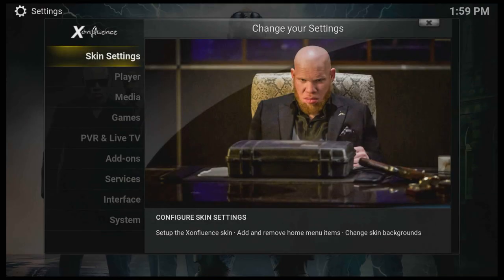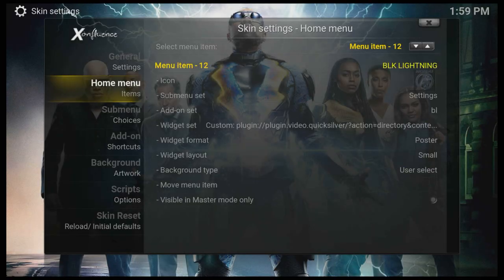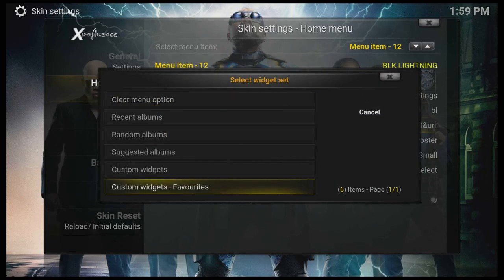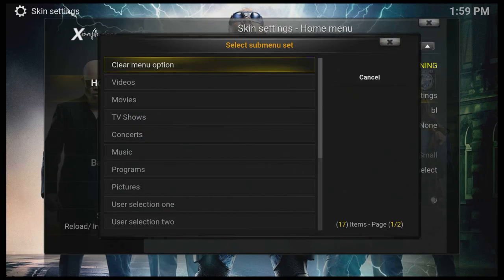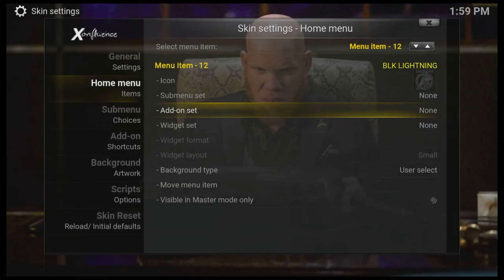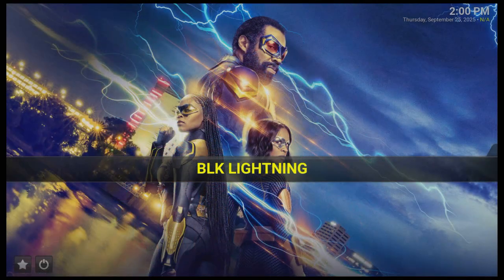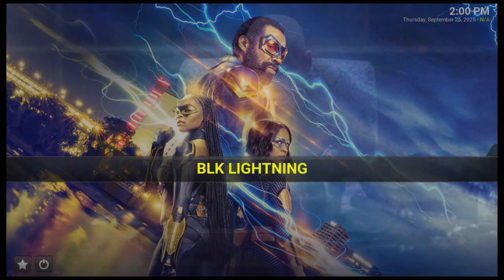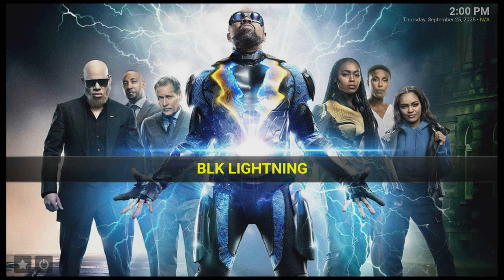Black Lightning Kodi Build Has been Updated with the Viper Scrapers Addon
Install Kodi via the downloader code

Zippo’s Media
Forks 867976